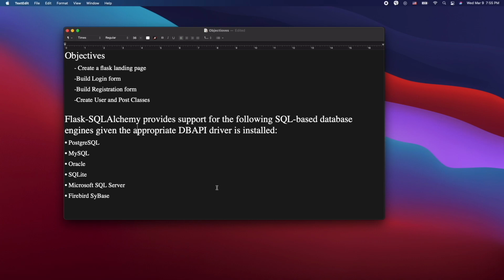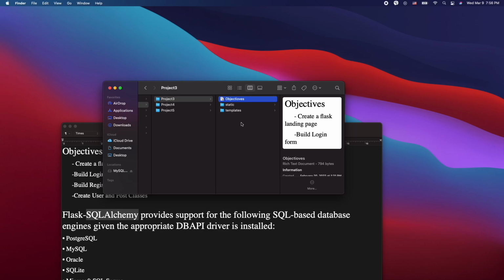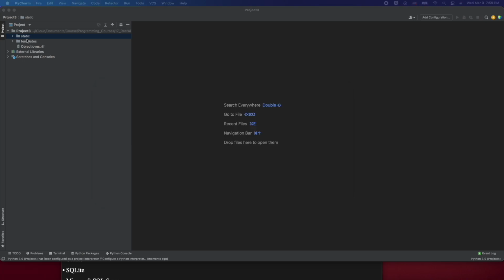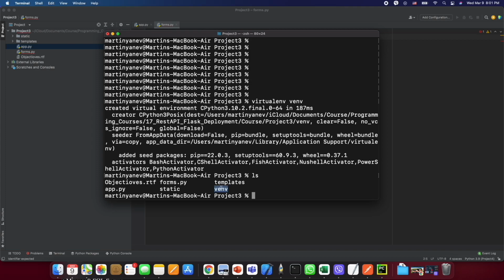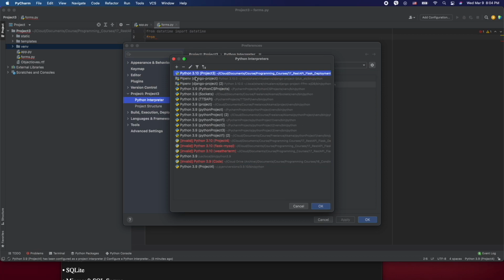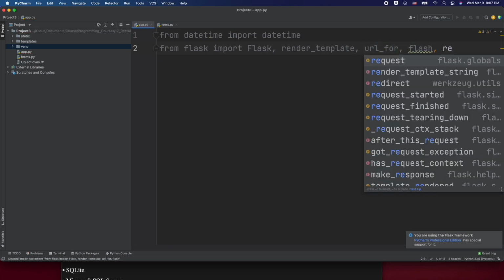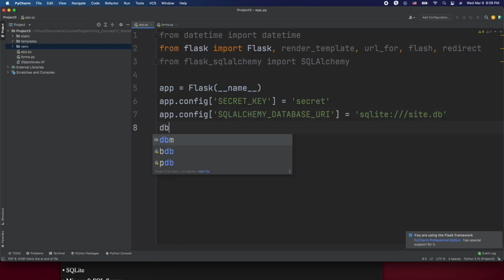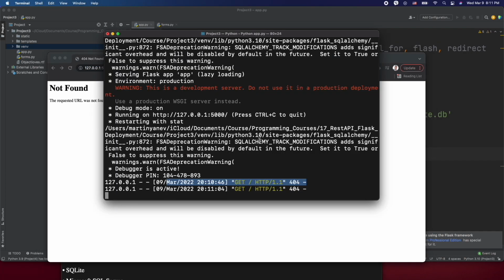Flask & SQLAlchemy Website Blog Development: Part 1 - Flask Project Set-Up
In this video, viewers are guided through the first part of a comprehensive tutorial on developing a website blog using Flask and SQLAlchemy. The video covers the initial steps of setting up the Flask project, providing a solid foundation for the upcoming development process.

🌐 Building a Flask Web Blog with Registration, Login Forms, and Databases 📝💻

Welcome to our comprehensive tutorial on creating a dynamic web blog using Flask, a powerful Python web framework! 🐍 In this step-by-step video, we'll guide you through the entire process of building a feature-rich web blog from scratch, complete with user registration, login forms, and a secure database.

🔍 What You'll Learn:
➡️ Setting up a Flask development environment.
➡️ Designing the database schema using SQLAlchemy.
➡️ Implementing user registration and login functionalities.
➡️ Creating user-friendly forms with Flask-WTF.
➡️ Building an interactive front-end using HTML, CSS, and Bootstrap.
➡️ Integrating sessions for user authentication.
➡️ Storing user data securely in a SQLite database.
➡️ Deploying the Flask web blog on a local server.

By the end of this tutorial, you'll have a fully functional web blog that allows users to register, log in, create, and manage their blog posts effortlessly. Whether you're a seasoned developer or just starting with Flask, this tutorial is designed to be beginner-friendly and easy to follow along.

🚀 Get ready to embark on a rewarding web development journey and enhance your Python and Flask skills! Happy coding! 🎉💻

🎓 Prerequisites:

Familiarity with HTML and CSS is a plus but not required.
Have Python and Flask installed on your system (we'll guide you through the setup).
🔗 Download the source code from our GitHub repository to follow along easily.